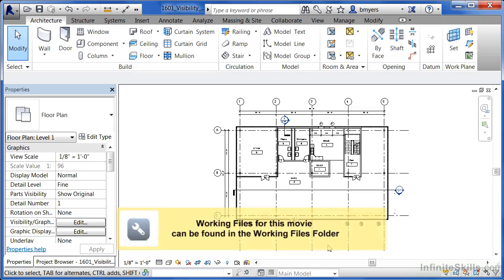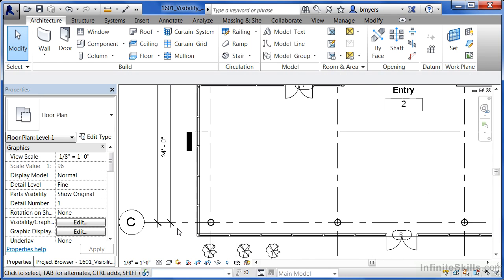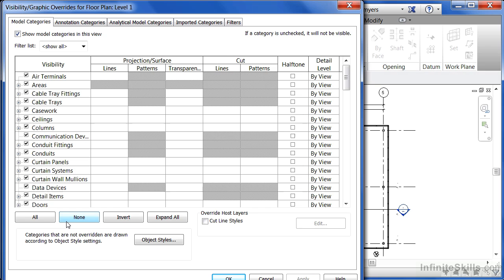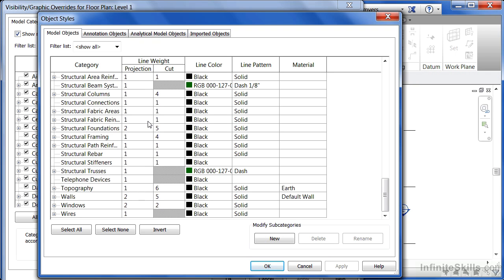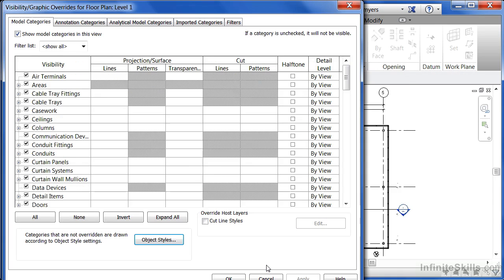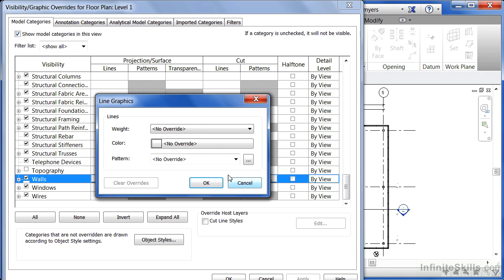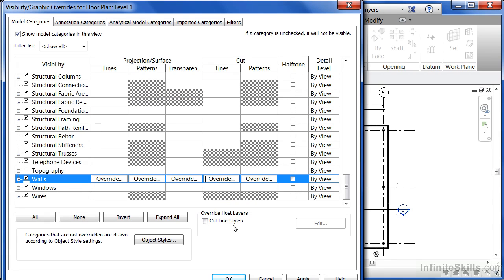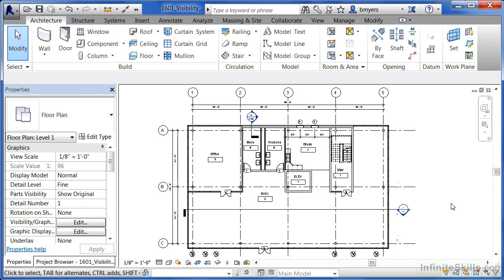Revit tutorial - 16_01-Visibility Graphics